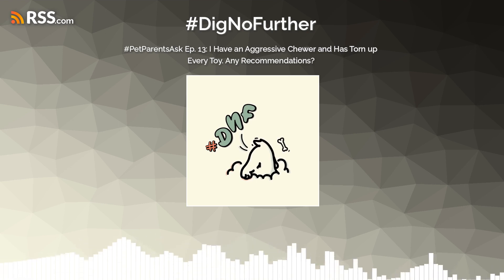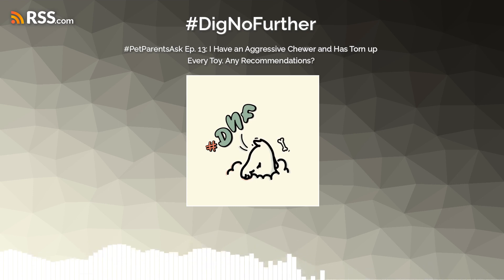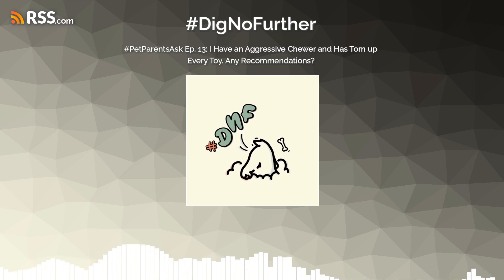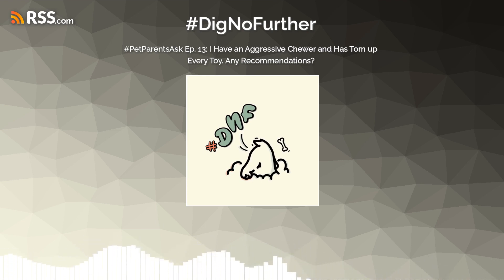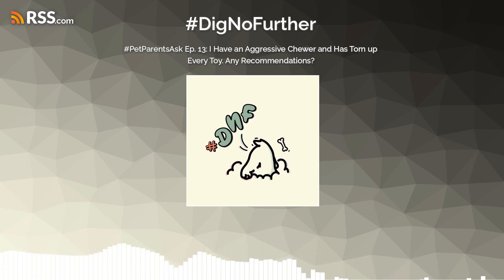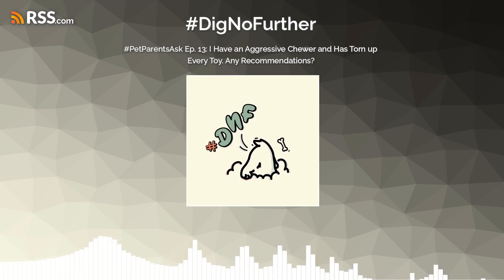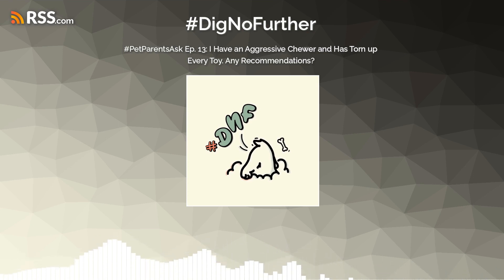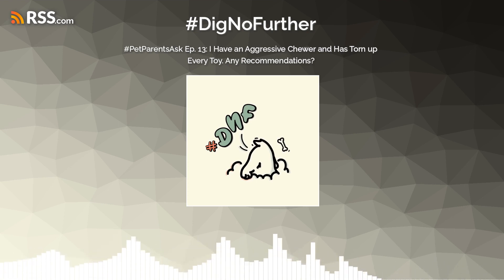PetParentsAsk Ep. 13: I Have an Aggressive Chewer and Has Torn up Every Toy. Any...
I have a 10-month-old border Collie and keeping her busy inside is so hard. She's a very aggressive chewer and has torn up every toy. I've gotten her. I'm afraid to give her something too hard. I don't want her breaking any teeth chewing. Does anyone have any recommendations? I use lick mats also, but those only last 20, or 30 minutes.